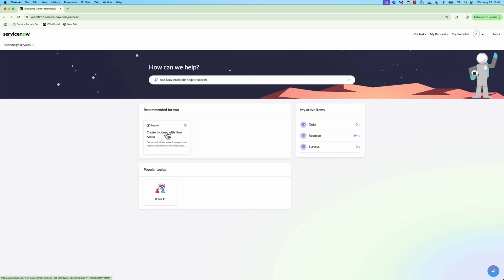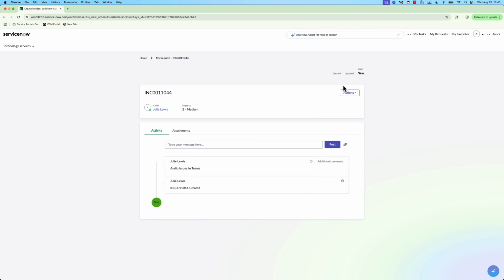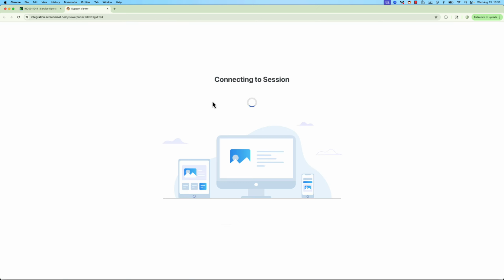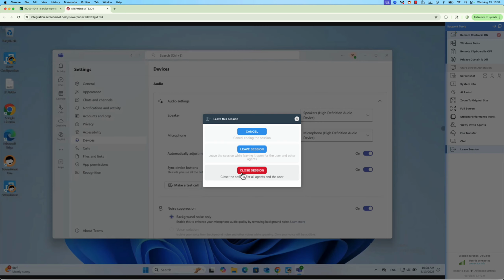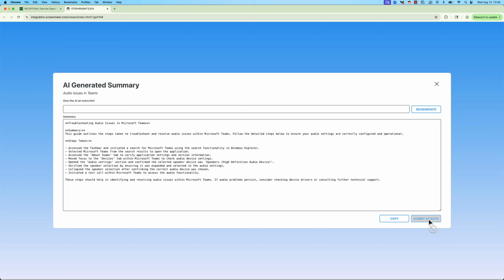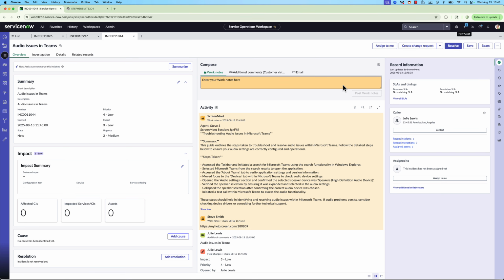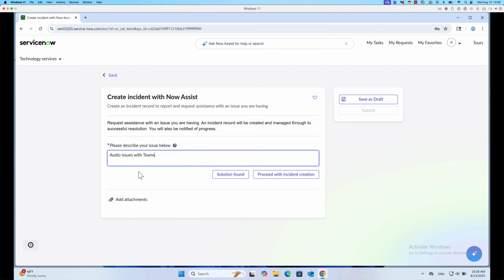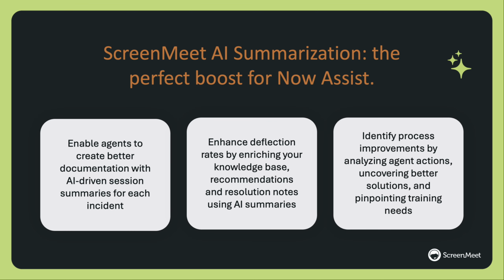Boost Now Assist with AI-Generated Resolution Summaries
ScreenMeet Remote Support makes Now Assist even better by providing AI Session Summary with specific steps for resolution. Watch and learn!